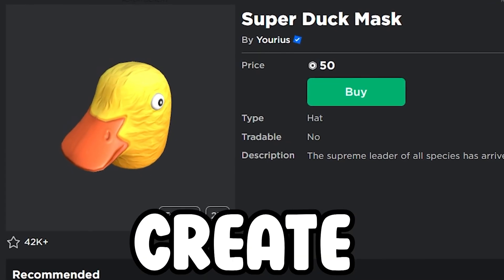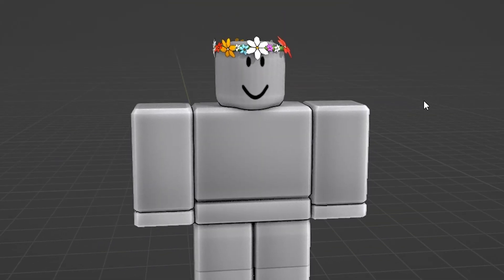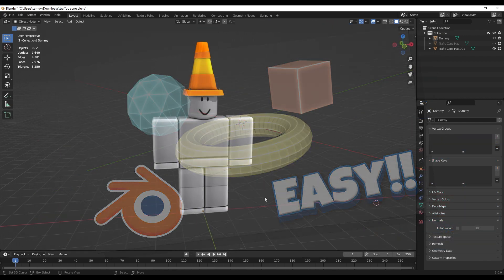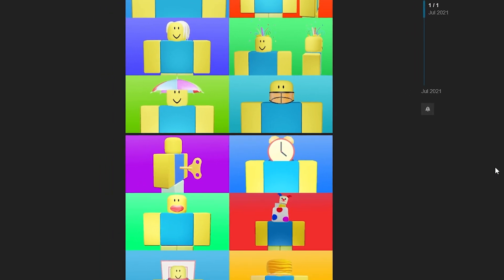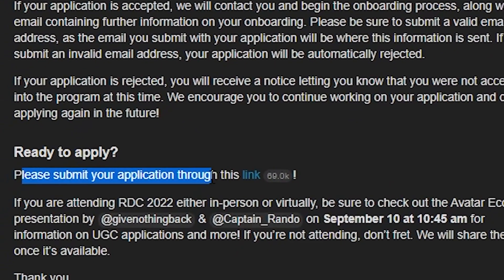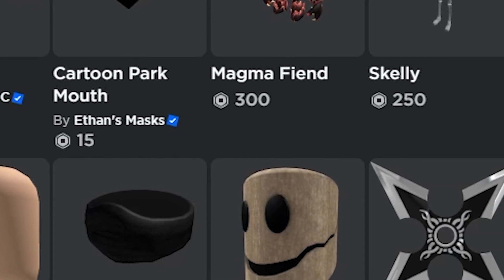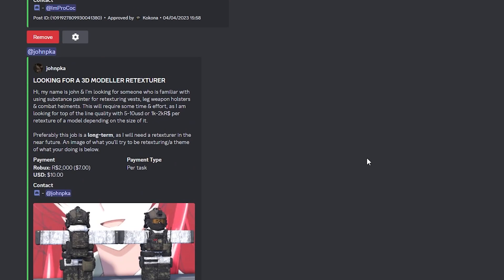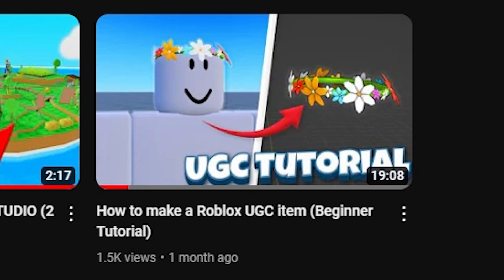How to become a Roblox UGC Creator (COMPLETE GUIDE)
Check this video out if trying to learn blender for the first time! :D

Timestamps:

00:00 - Introduction
00:24 - Example of a UGC Concept
00:58 - Building a Portfolio
1:24 - How to Apply to the Roblox UGC Program
2:15 - Other ways to make ROBUX through UGC
2:37 - Outro